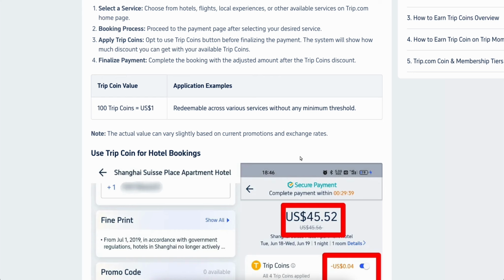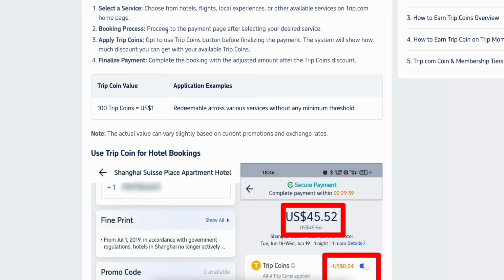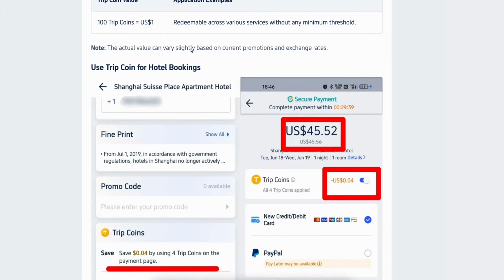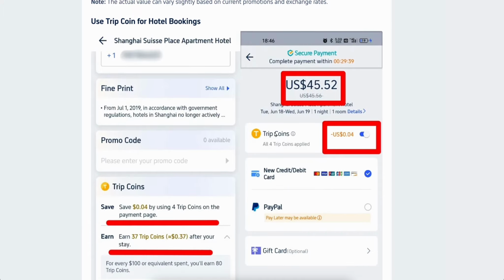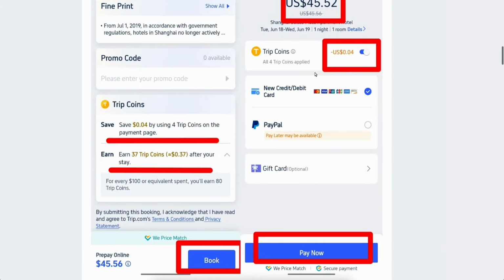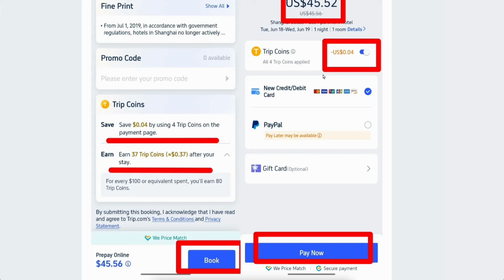HOW TO USE TRIP.COM COINS (2026)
HOW TO USE TRIP.COM COINS

In this video we show you HOW TO USE TRIP.COM COINS. If you want to know HOW TO USE TRIP.COM COINS then this video is perfect for you.